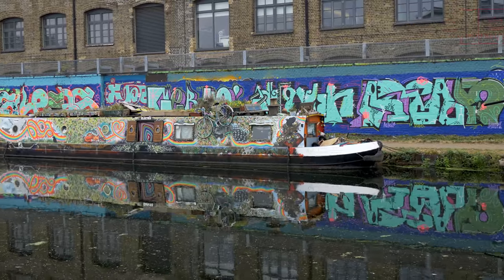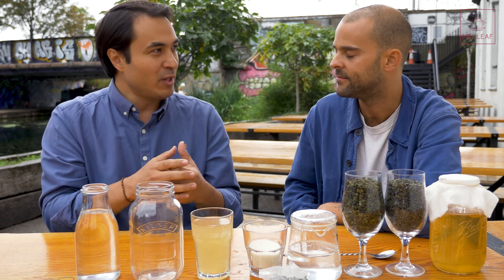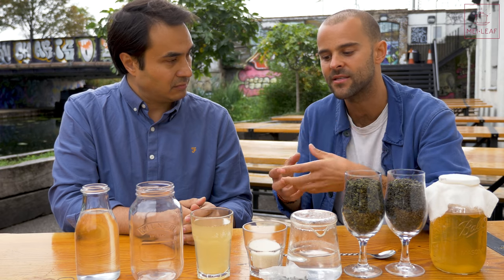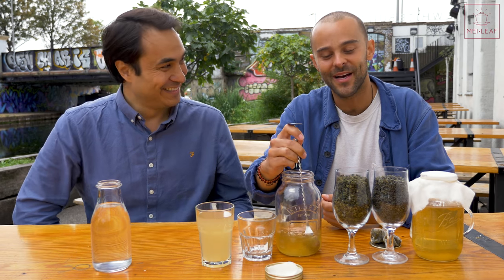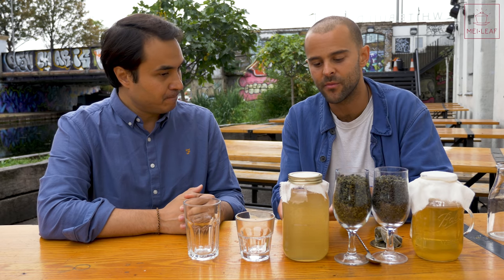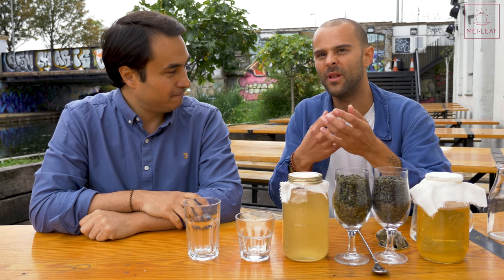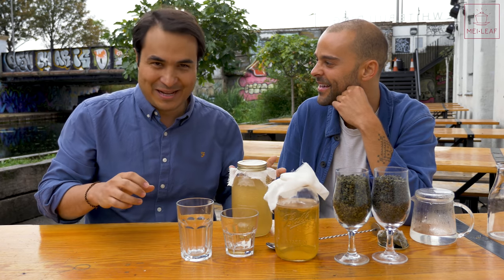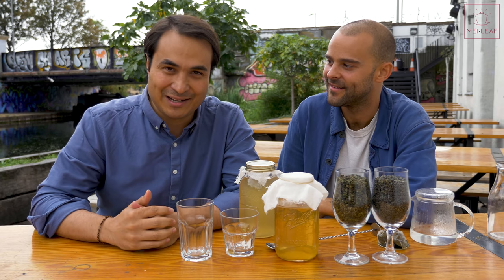EXPERT GUIDE TO BREWING KOMBUCHA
How do you brew the perfect Kombucha? Adam Vanni from JARR Kombucha in London explains how to make the perfect Booch from the basics to the pro-level tips and tricks. I add my experience with using Gong Fu tea to make pinnacle Kombucha.

What is Kombucha? What is a SCOBY? Which tea should you use? What is the best method for first and secondary fermentation? How do you keep your SCOBY healthy? We answer all of these questions and more with Adam.

Mei Leaf has teamed up with JARR to create our own super high grade Kombucha using Mei Leaf teas that you could never find in any commercial booch - imagine Dancong or Oriental Beauty Kombucha. We are serving our special booch on tap exclusively at the Mei Leaf Teahouse in Camden (London) so come in and give it a try.

This is the first in a 3 part series on Kombucha. Videos to follow include: